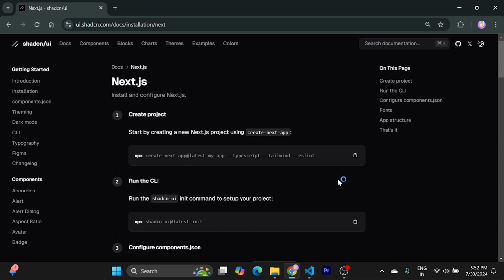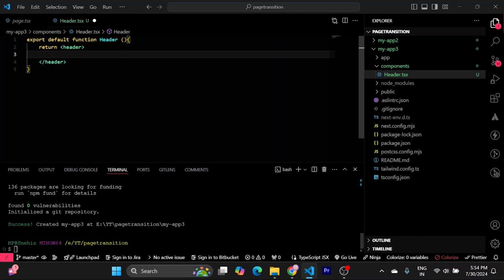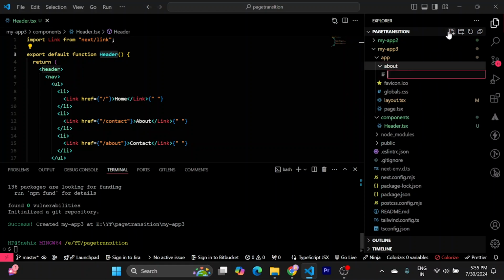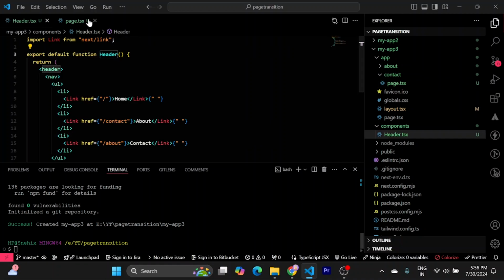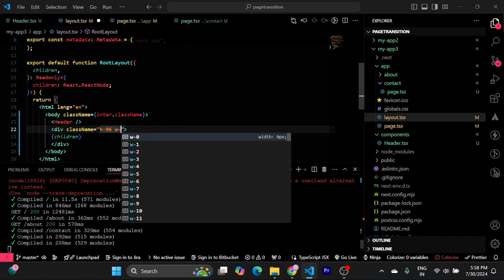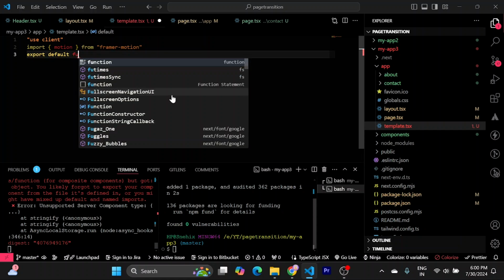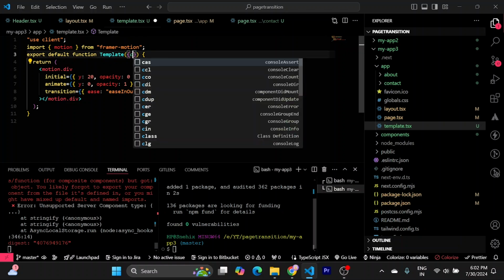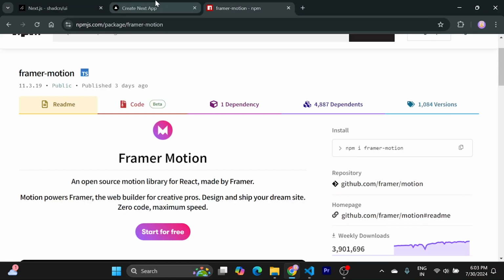How to add Page transition in NextJS using Framer - motion | Nextjs 14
Learn how to elevate your Next.js 14 app with smooth and engaging page transitions using Framer Motion. In this tutorial, we'll guide you through the process of setting up Framer Motion, creating stunning animations, and integrating them seamlessly into your Next.js project. Discover how to enhance user experience and add a touch of professionalism to your website. Whether you're a beginner or experienced developer, this video will equip you with the skills to create captivating page transitions.